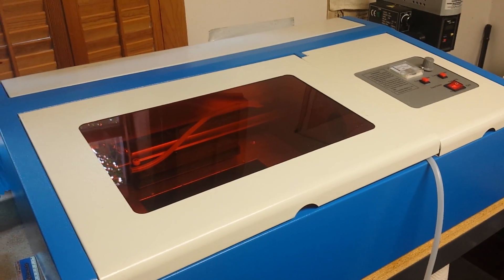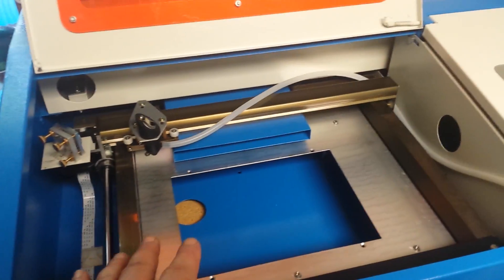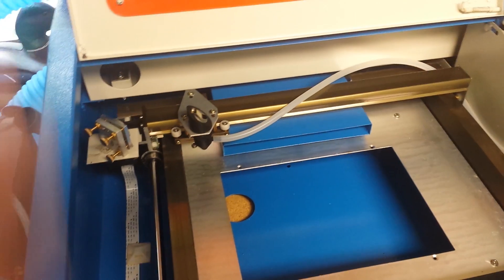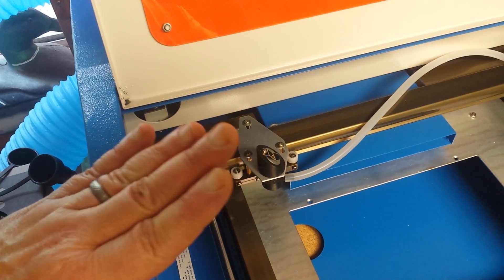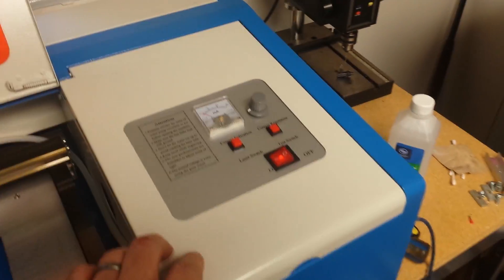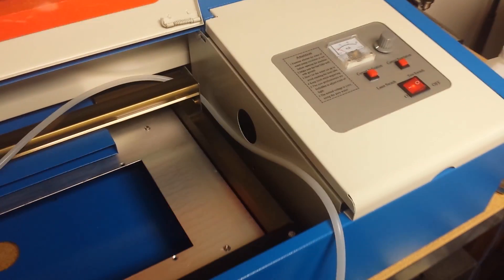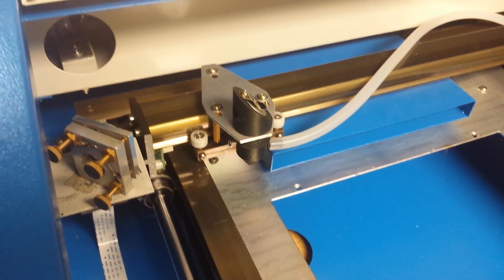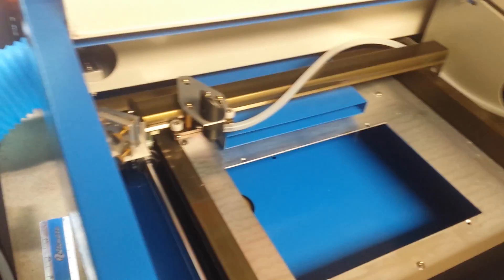Cheap k40 laser owner experience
My experience tuning the cheap ebay k40 co2 laser etcher cutter - needed 3 things, mirror alignment, reseat the controller board 40 pin dip chip and buy an air assist upgrade.